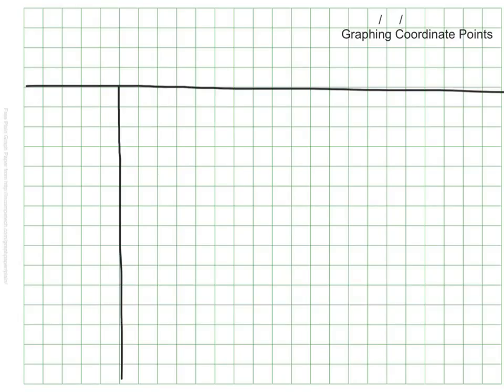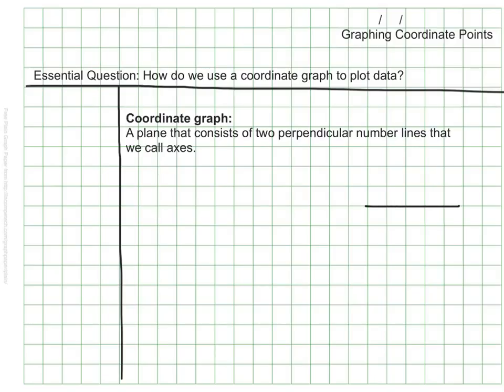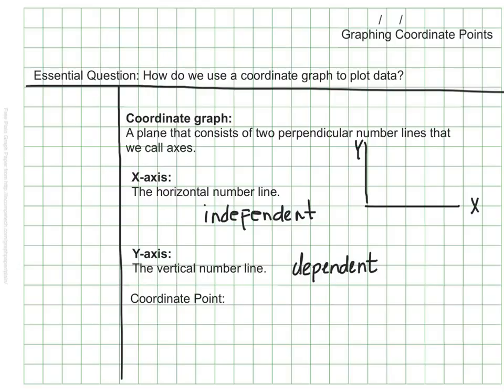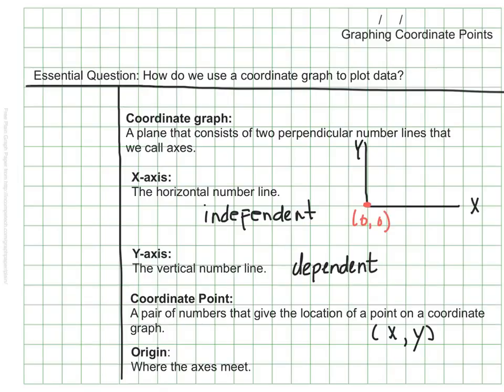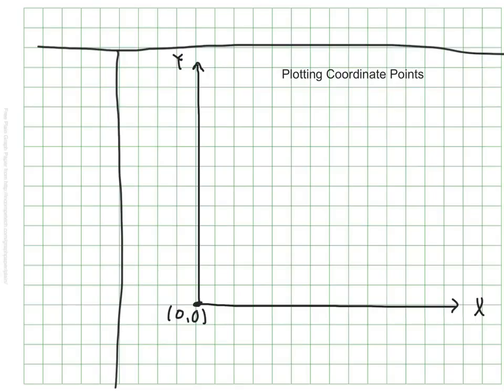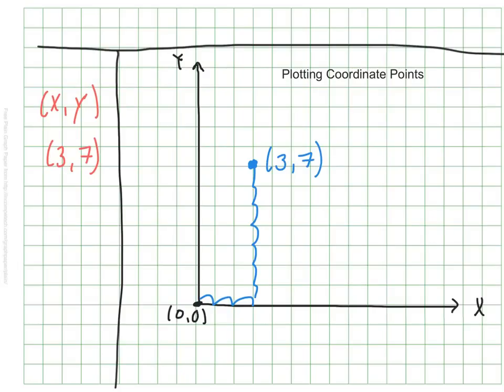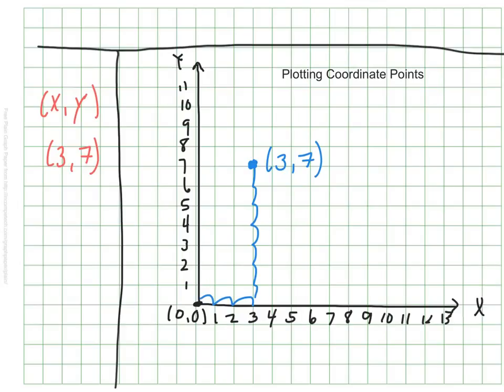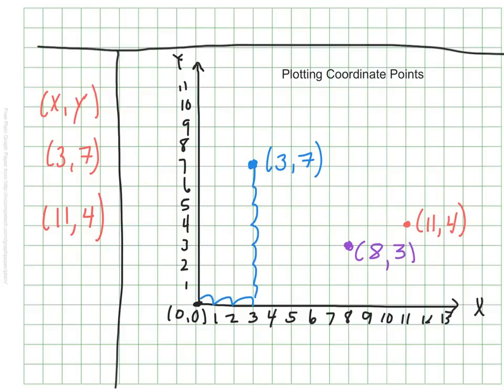Graphing Coordinate Points